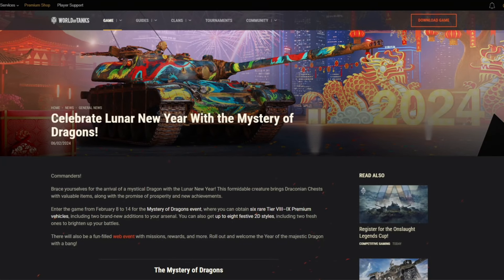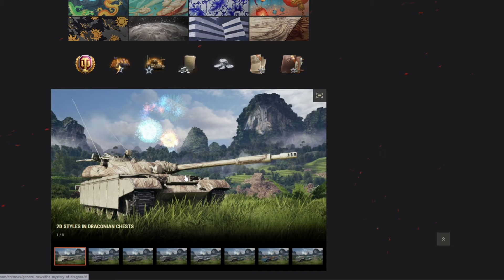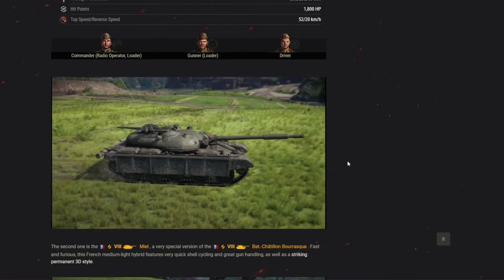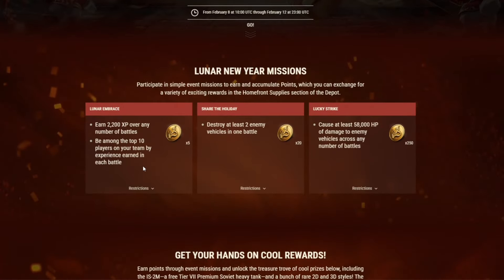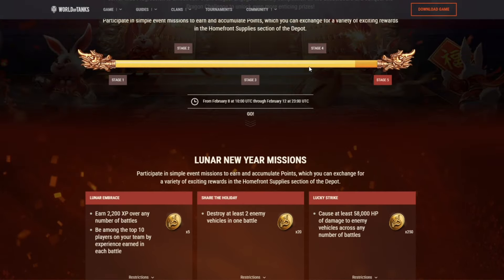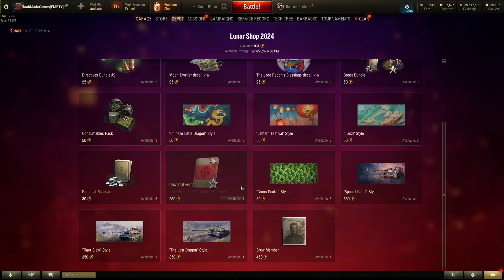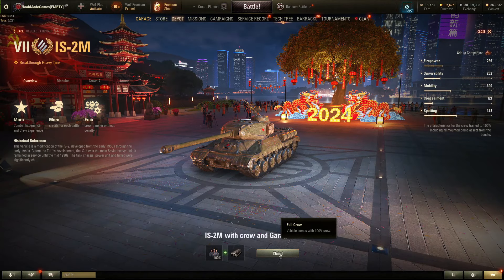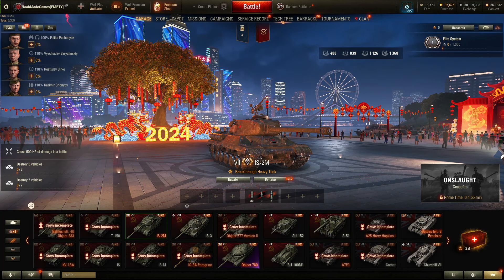World of Tanks - All You Need to Know About Free IS2-M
Should have done it earlier but better late then never. I hope this video will help someone to get their free IS2-M. There is still time!

Hello all and welcome to Noob Mode Games. I am a WOT player since 2011. Started on EU server but currently play on NA.
World of Tanks is a free to play MMO game that everyone can download and try out for free. However, if you know the game, you know that nobody plays for free. So, my goal is to try and play it for free without buying a premium account or premium tanks (I may spend money once in a while to bring viewer more content). Also, there won't be a use of premium shells on this channel.